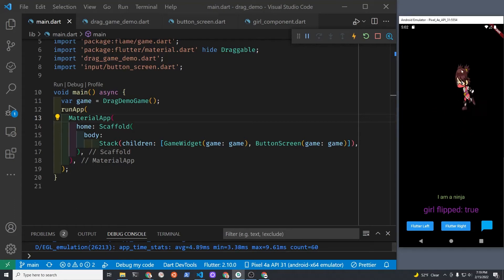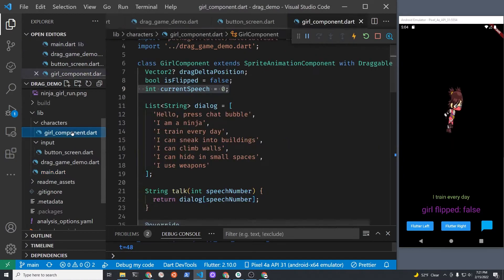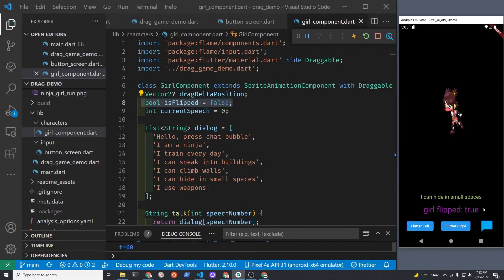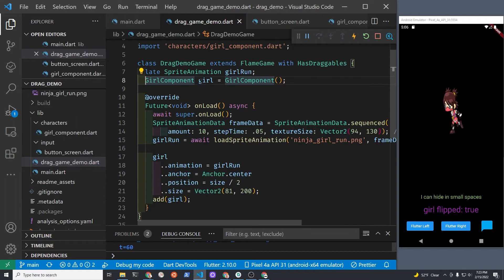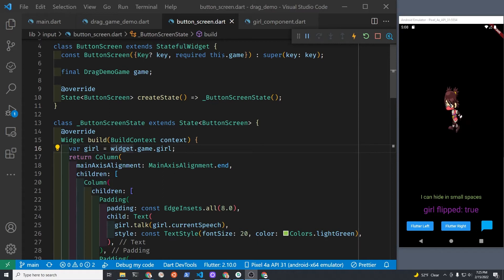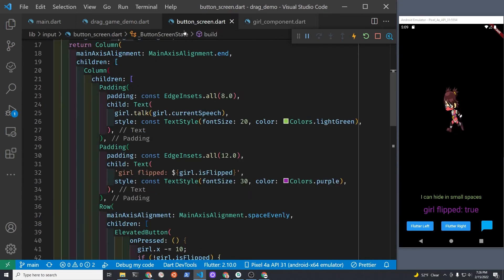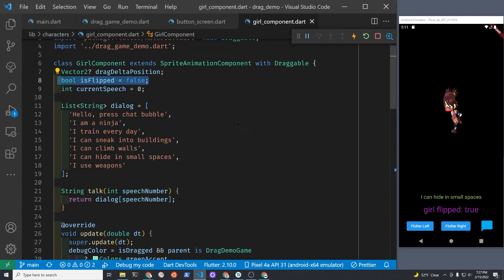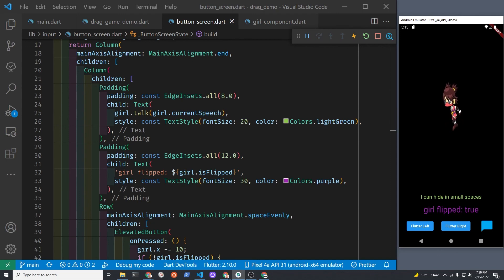Flutter and Flame Widget Integration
Simple way to integrate Flutter Widgets into your Flame game using a Flutter stack.

in the Short Lessons and Tips - Flutter Widget Integration with Sprites section.  Completely free course.